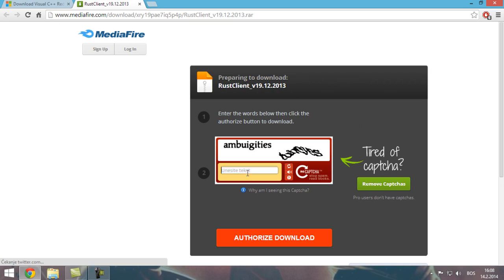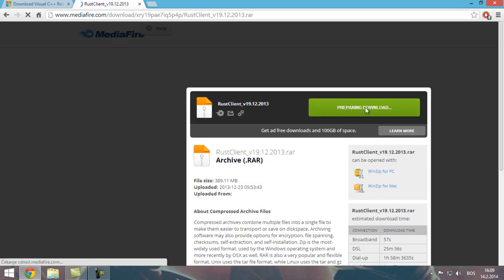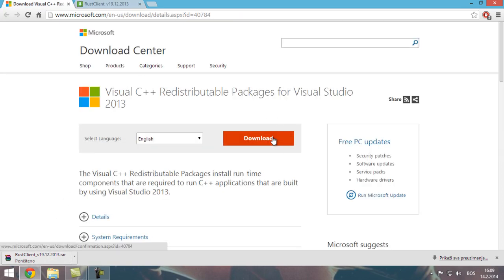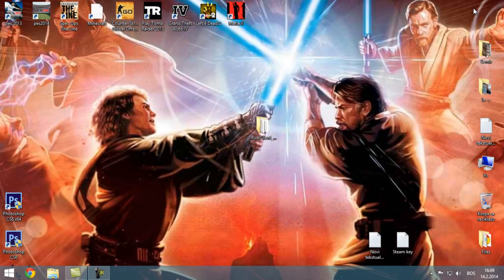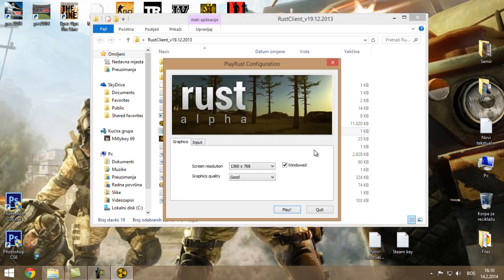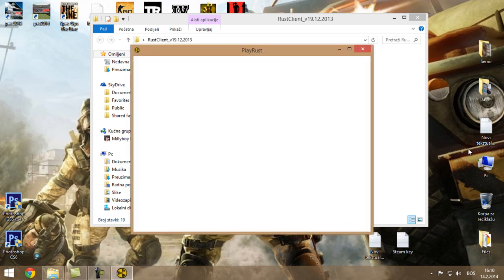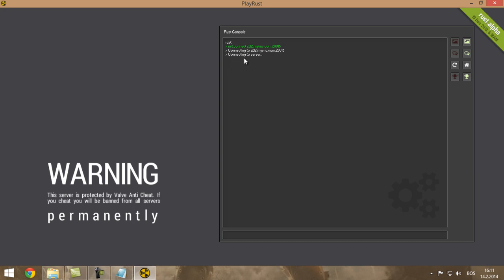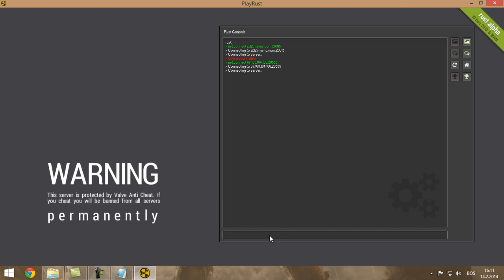How To Download Rust For Free, with Multiplayer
This is a tutorial on how to get Rust with multiplayer for free on PC! All the links you might need are located below. Thanks!

Downloads ˇ

To Join a server press F1 and paste any of the servers below. Don't forget to add net.connect and the IP

LIST OF ONLINE SERVERS ˇ

net.connect ziost.sytes.net:28015
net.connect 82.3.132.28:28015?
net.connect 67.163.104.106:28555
net.connect DerpTeam.ServerPit.com:28555
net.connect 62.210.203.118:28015